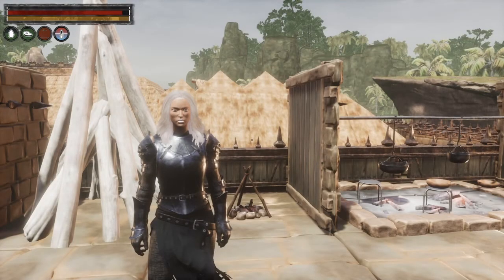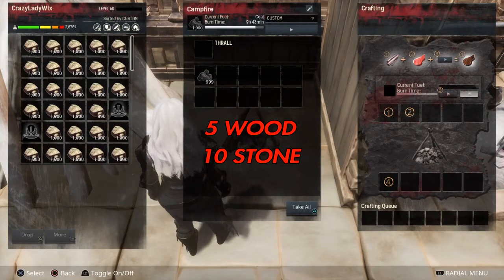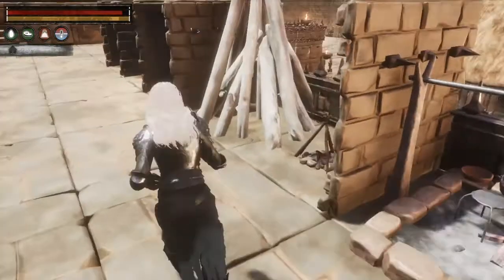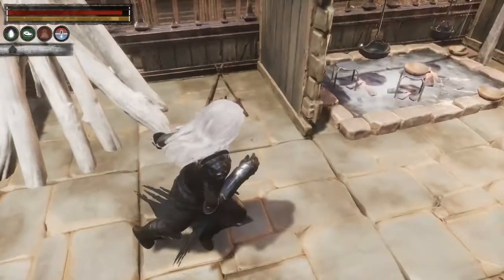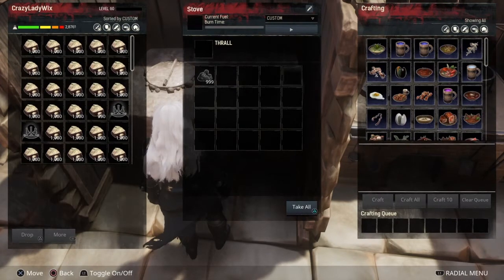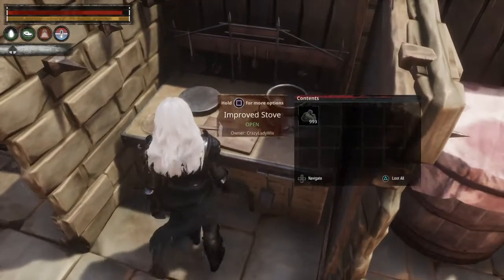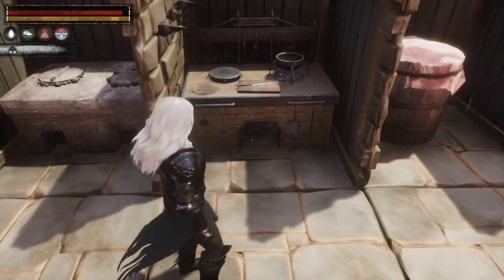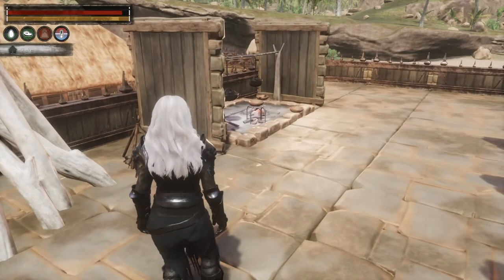Campfires and Stoves Conan Exiles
In this episode of Conan Exiles, I go over what I know about the small campfire, large campfire, bonfire, stove and improved stove.  I really hope this helps some people starting out on Conan Exiles.  Thank you all so much for viewing this episode of Conan Exiles.  You are all awesome.